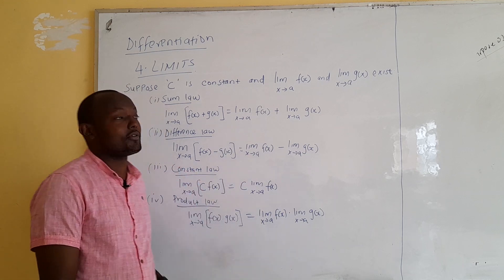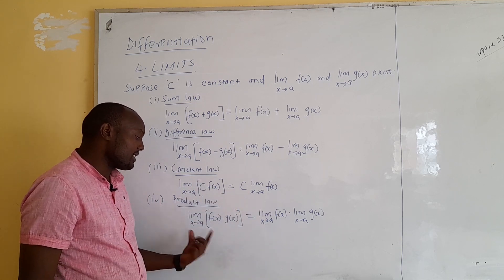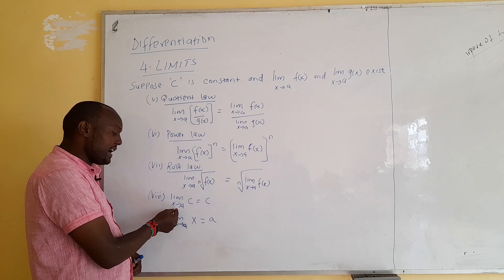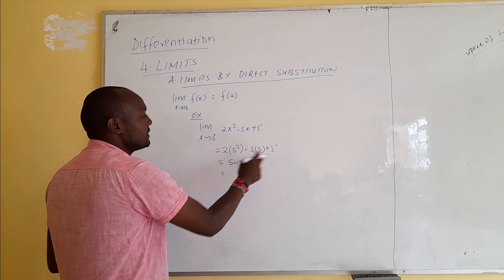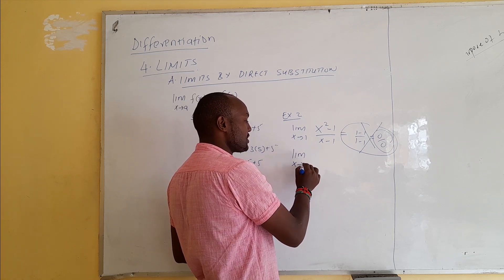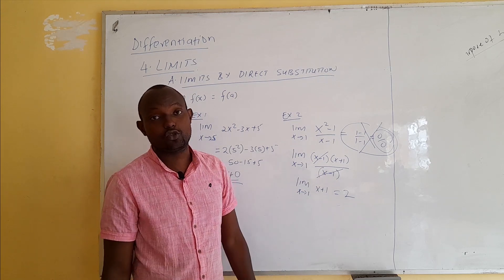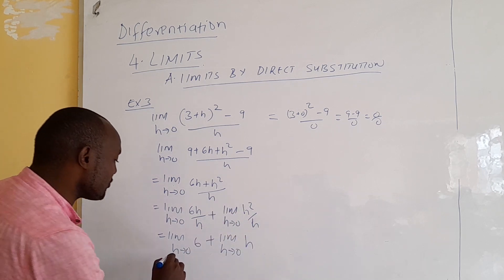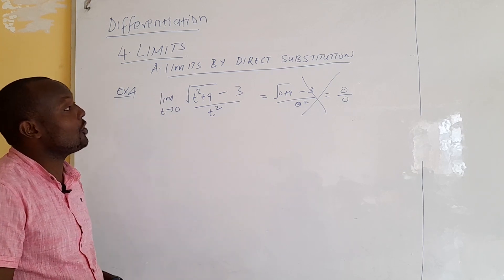CALCULUS: (Differentiation): LIMITS- INTRODUCTION TO LIMITS(LAWS OF LIMITS)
HAS MATHEMATICS AFFECTED YOUR CAMPUS GRADES? HERE IS A PLATFORM TO MAKE IT SIMPLER FOR YOU. IN OUR TODAY'S VIDEO WE LEARN ABOUT LAWS OF LIMITS IN CALCULUS